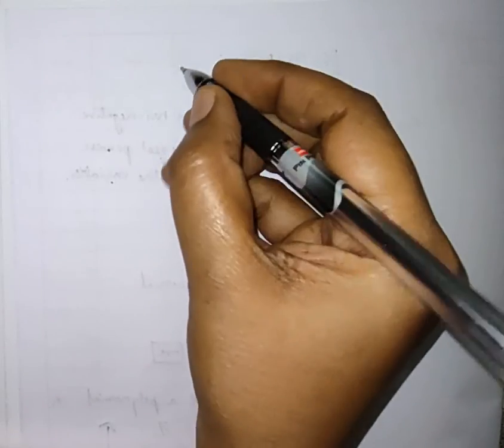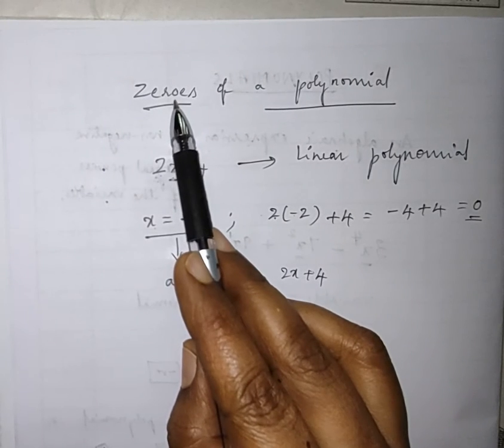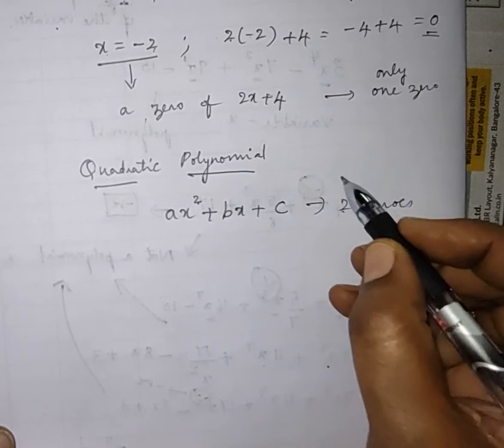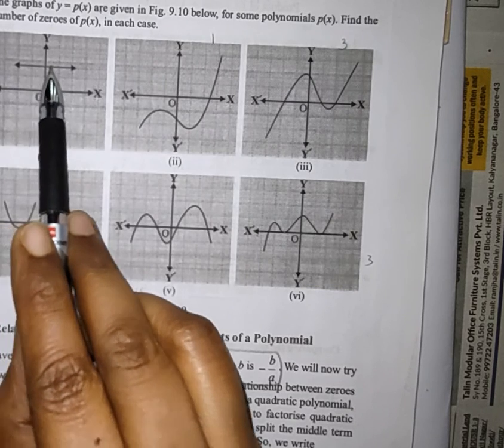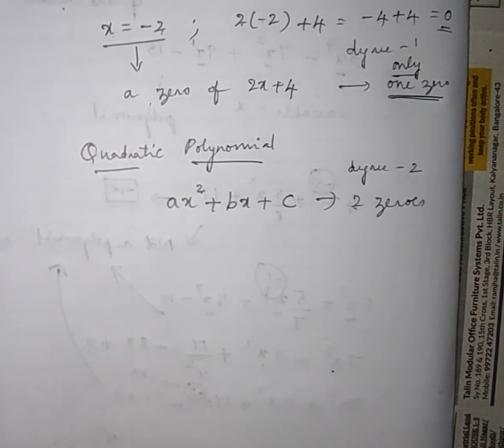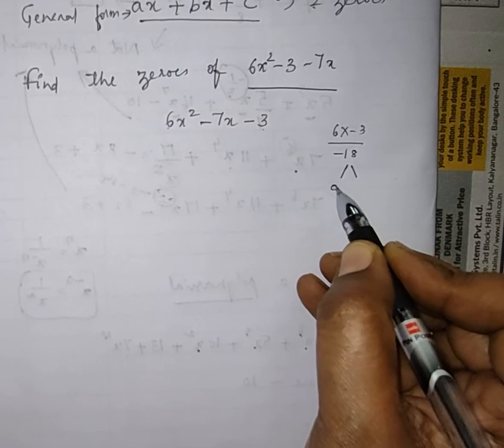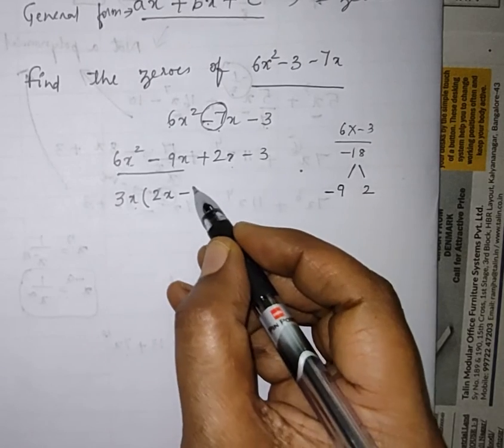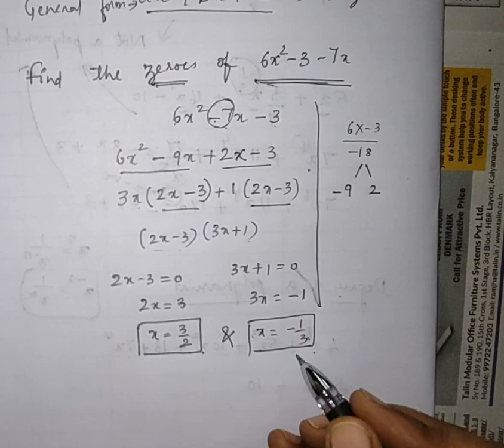Zeroes of a polynomial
Finding zero of a polynomial